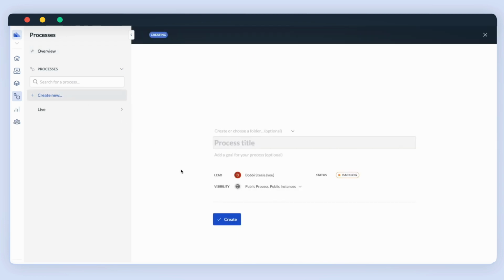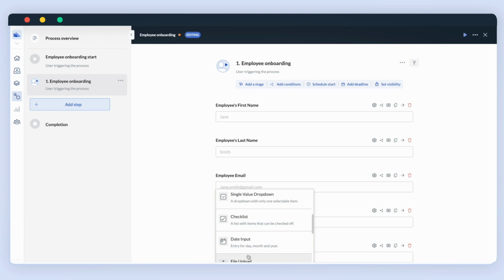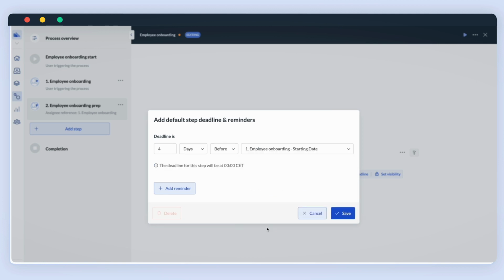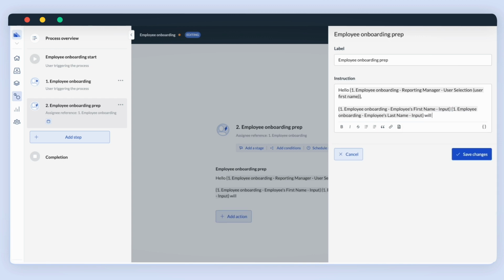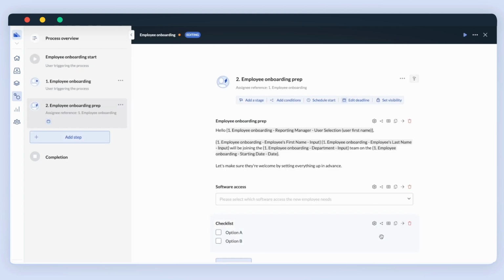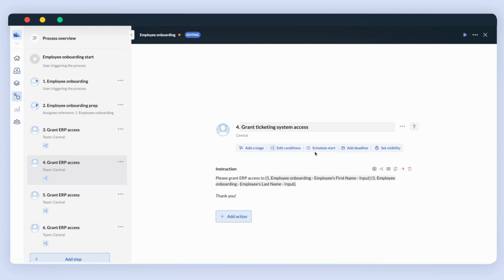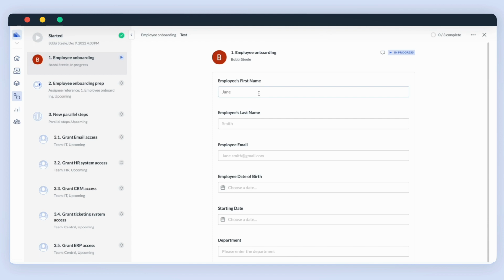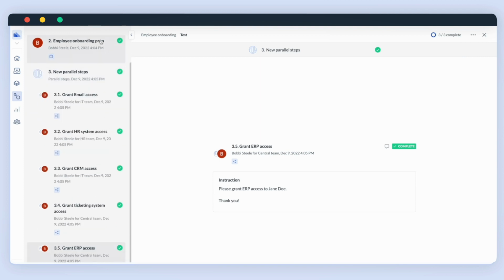[Use Case] Employee onboarding end-to-end in 11 minutes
In this video, you'll learn how to build and automate your first end-to-end workflow in Next Matter. We'll demonstrate how it works with an end-to-end employee onboarding process.

For more information on building workflows, check out our full product guide